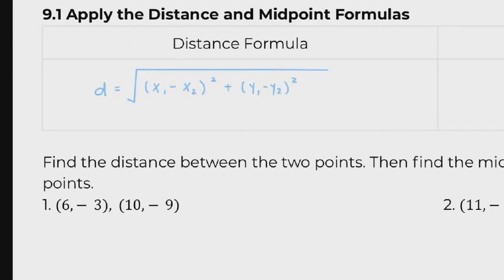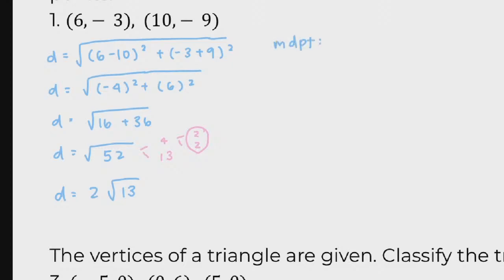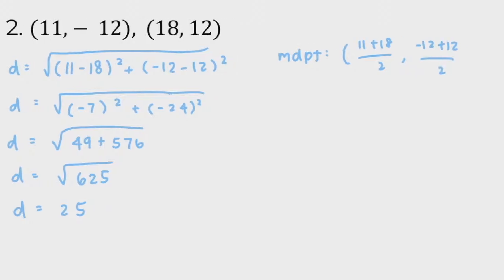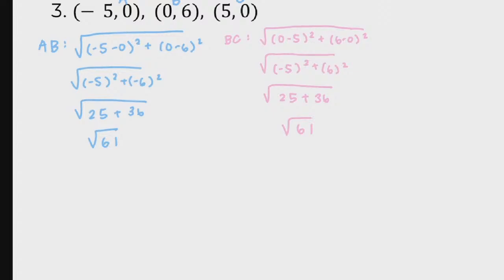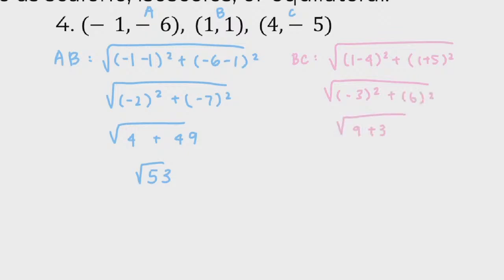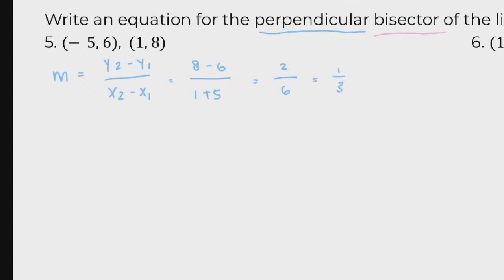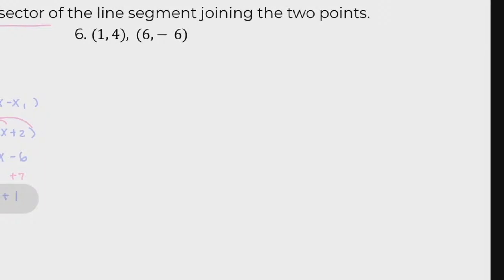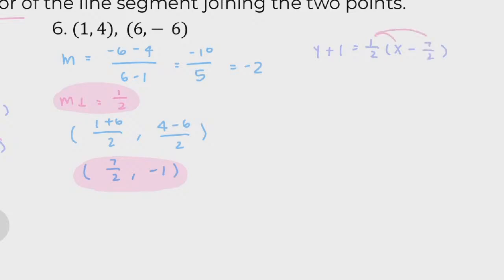(alg 2) 9.1